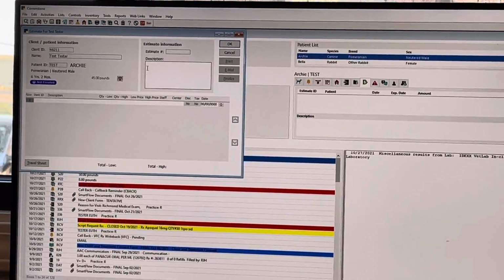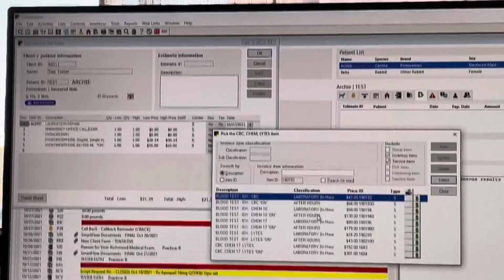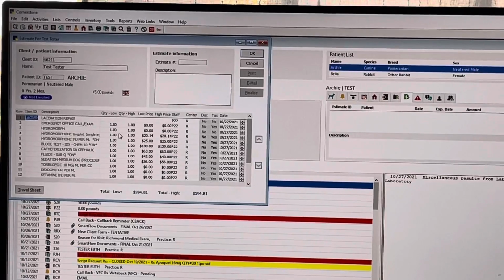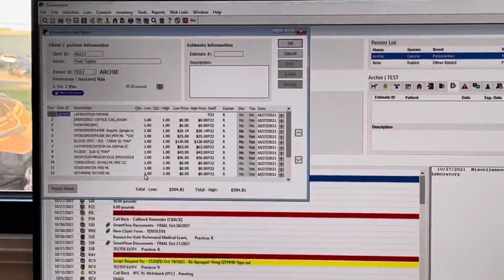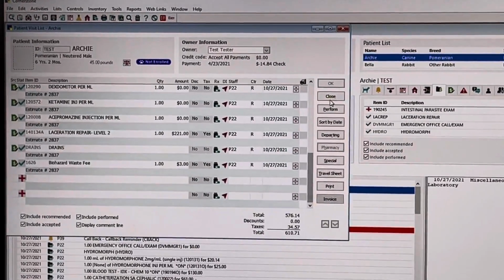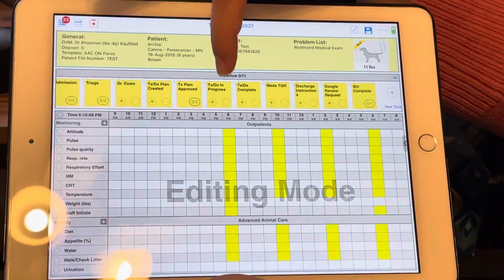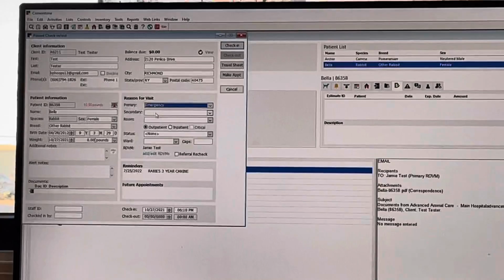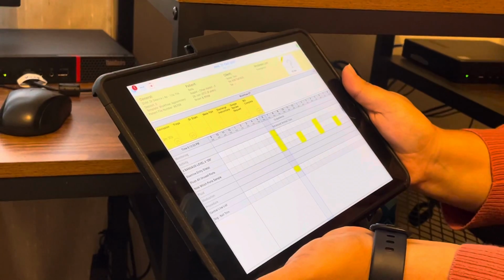Creating an estimate on Cornerstone